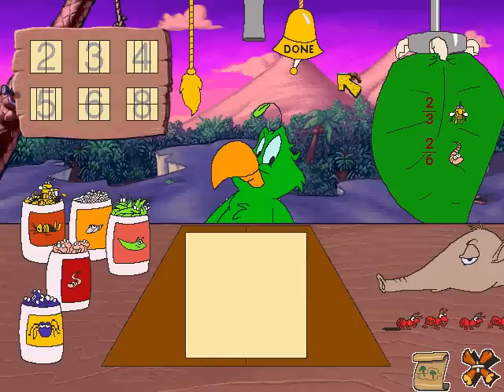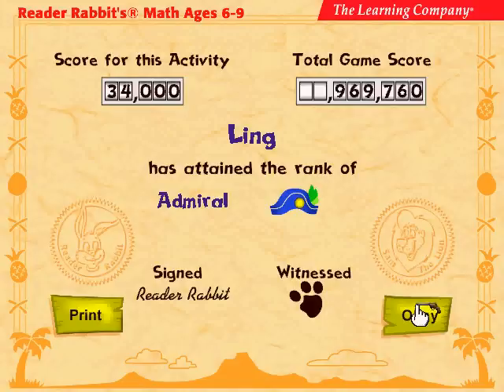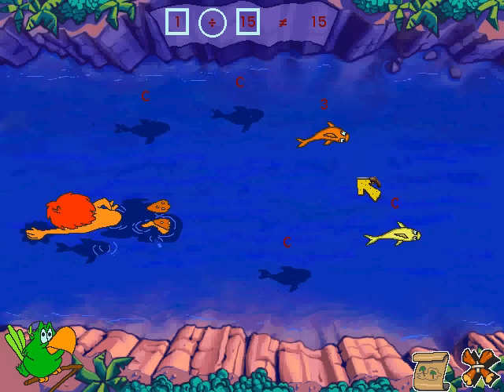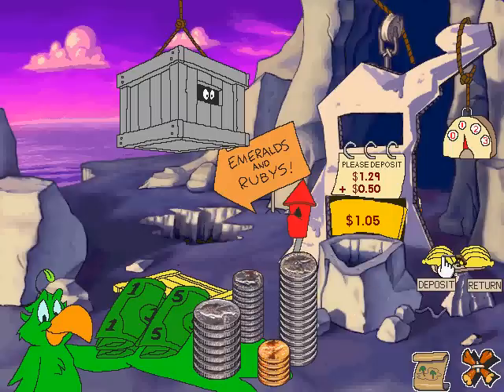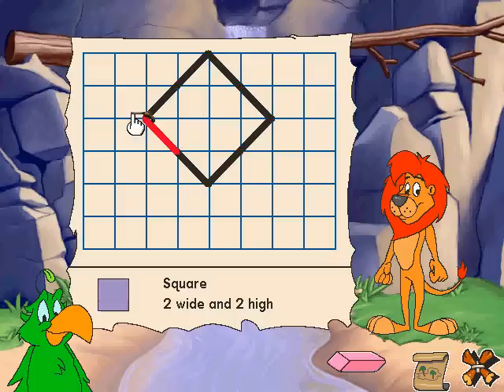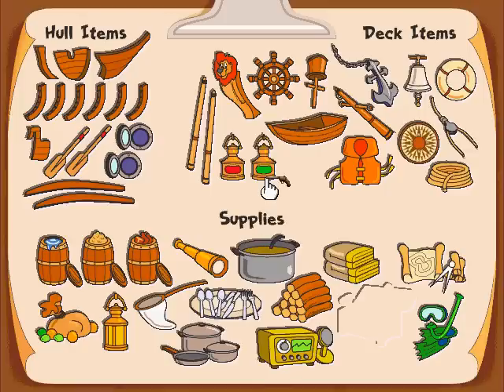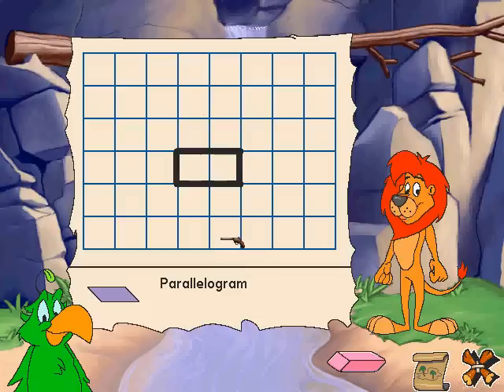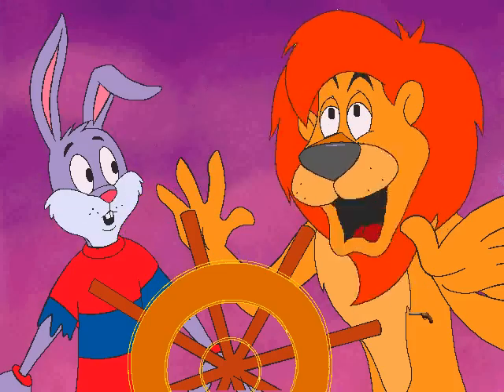Reader Rabbit Math Ages 6-9 - Part 6: The Last Boat Parts and Escape From Pirate Island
Reader Rabbit's Math Ages 6-9
Part 6: The Last Boat Parts and Escape From Pirate Island